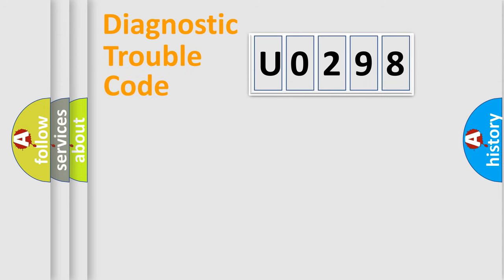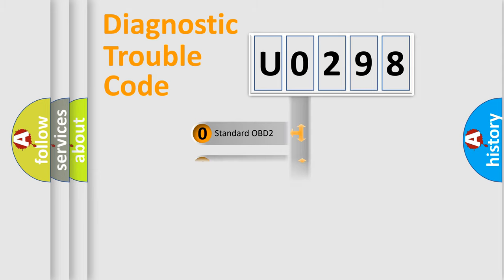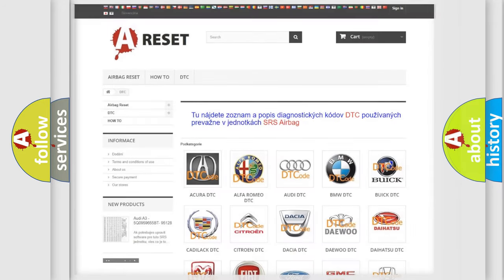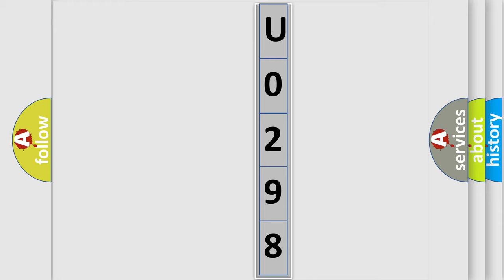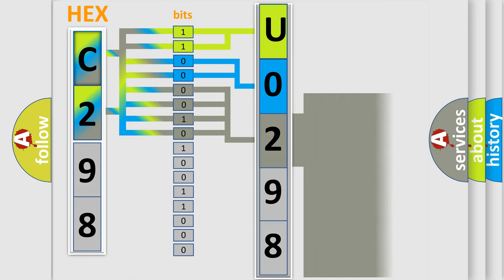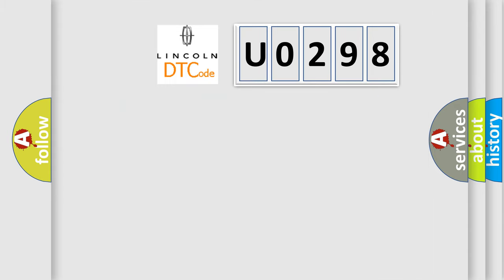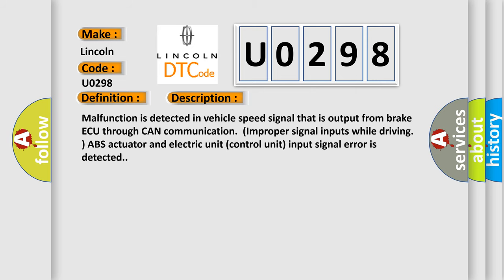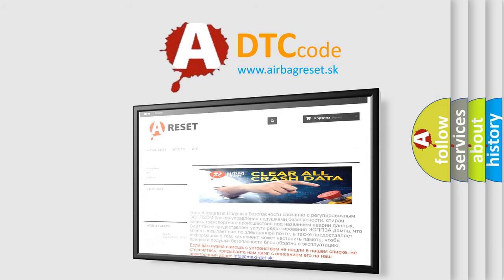DTC Lincoln U0298 Short Explanation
Contents:
0:21 Basic DTC analysis according to OBD2 protocol standard.
1:48 Insight into programming
2:58 A diagnostically understandable description of the Diagnostic Trouble Code
3:05 Basic error definition

Make:
Lincoln
Code:
U0298
Definition:
Vehicle Speed Signal
Description:
Malfunction is detected in vehicle speed signal that is output from brake ECU through CAN communication.(Improper signal inputs while driving. ) ABS actuator and electric unit (control unit) input signal error is detected.
Cause:
 Harness or connectorCAN communication lineEPS control unitABS malfunction-Vehicle speed signal error